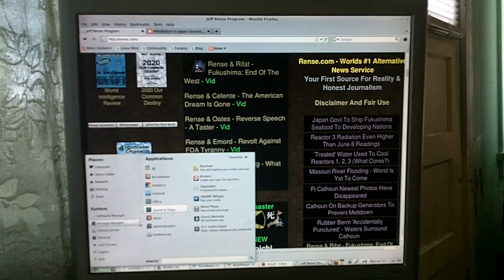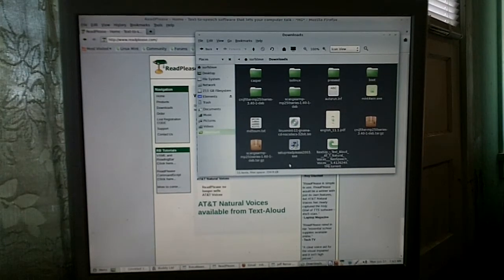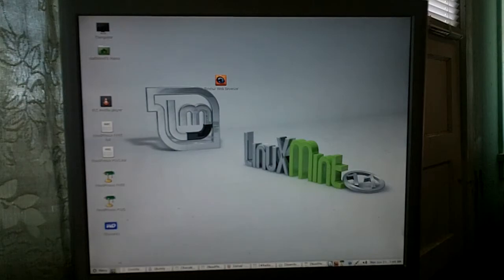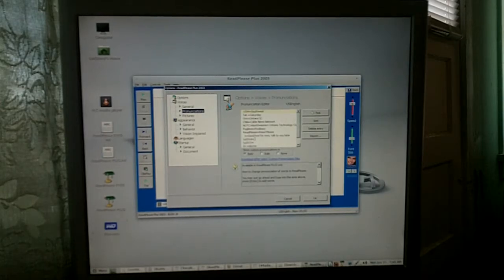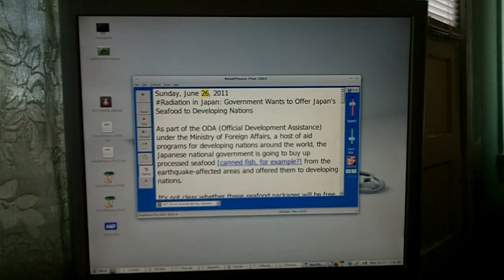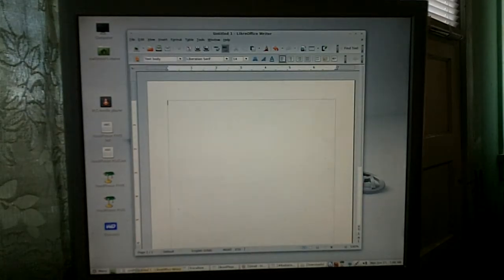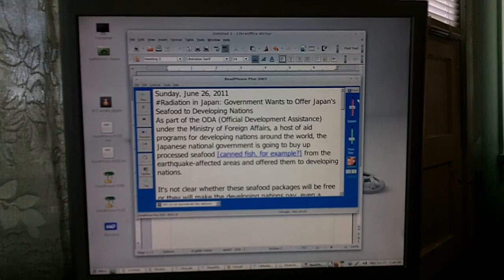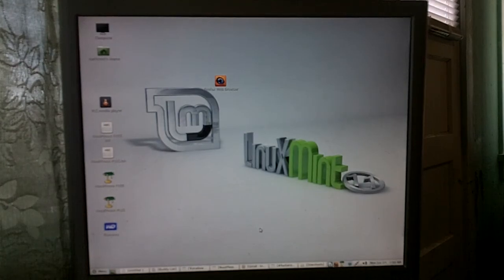Newbie Work Around to Make Linux MInt 11 Read text to speech perfectly with Readplease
I just downloaded Linux Mint 11 a few days ago after a virus ate Windows XP on a computer I bought used. I really needed a good text reader. I can't stand GeSpeaker.  The voices are inaudable and it doesn't highlight as it reads to you or anything.

 In this video I show how to download, install, set up and use the Windows XP based program called Readplease in Linux Mint 11 with WINE.

Copy and paste what you want read into readplease. Readplease highlights each word as it reads to you.

Some websites will read a few characters as garbage in Readplease. Just paste and copy it through LiberOffice Writer first and it will take out all of the bad code for you.

Drag and drop Readplease onto your task bar so you can start the program with one click. If you close it first before you paste something new into it it each time instead of leaving the program open all day it seems to eliminate the possibility of Readplease crashing the system.

I don't know why Readplease only runs on XP in Windows but here is something interesting... From Windows XP hit Start+settings
+control panel+Speech. It will bring up a little program that will let you paste in only one line at a time but it highlights each word as it reads it. Just like Readplease does! How come nobody ever made anything that works like this for Linux? There are lots of games to blow up and kill people but as far as I know, nobody has ever written anything like this for Linux.

Sure hope this video plays better on youtube than it does on my computer.  I couldn't even see Readplease highlighting as it read. Sorry for the bad quality in advance.  Bad camera.  Hope this is of help and inspiration for somebody!